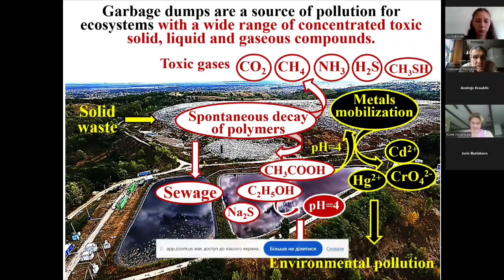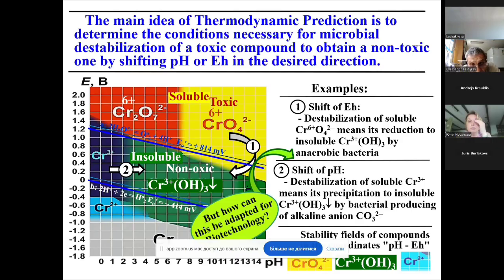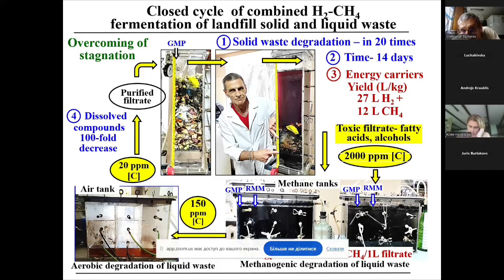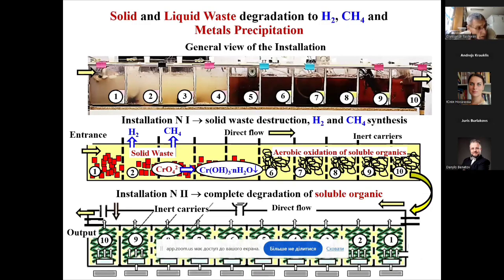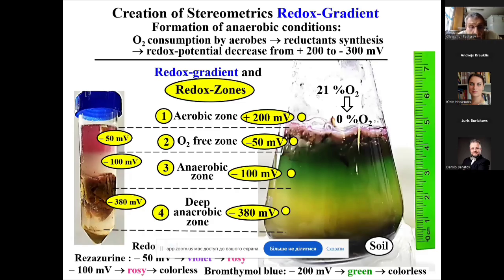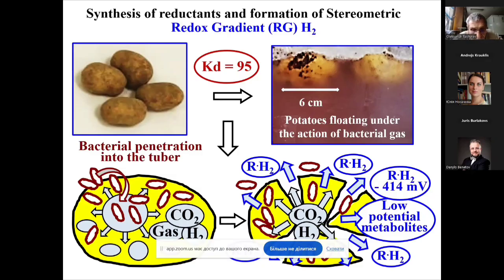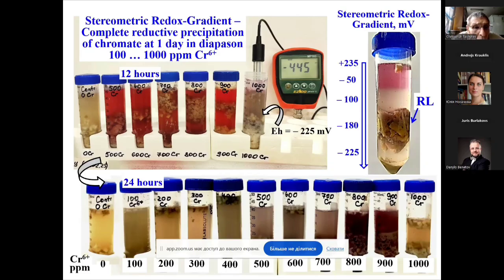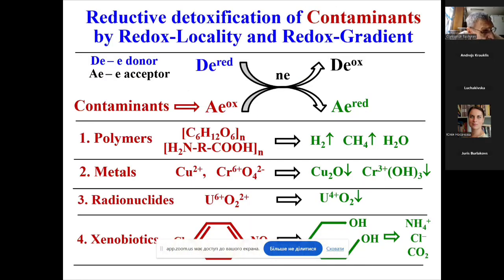Thermodynamic Predictions in the Development of Environmental and Bioenergetic Microbial Technologie